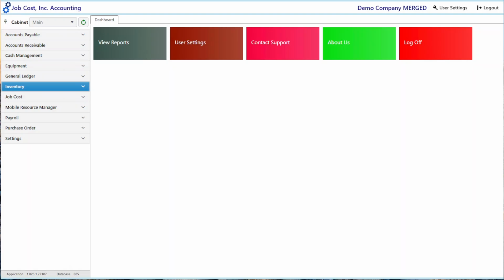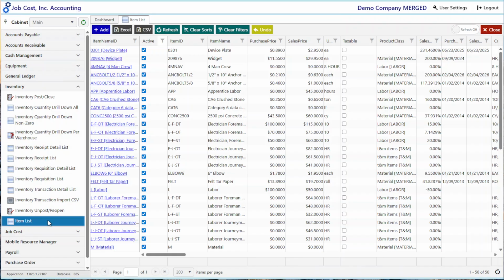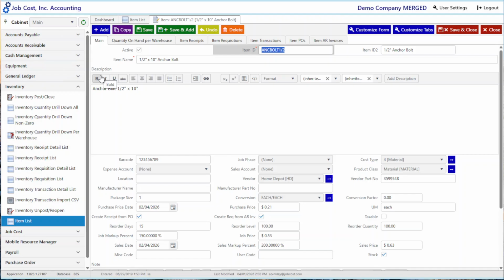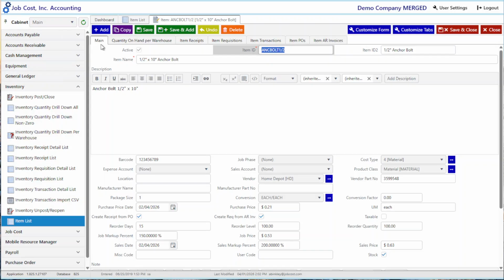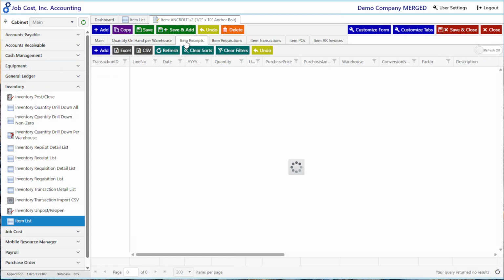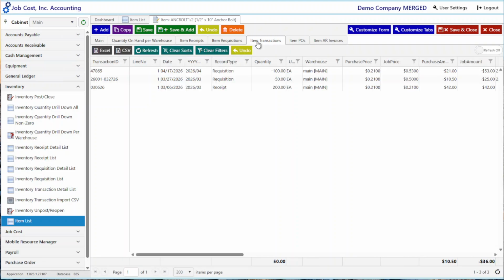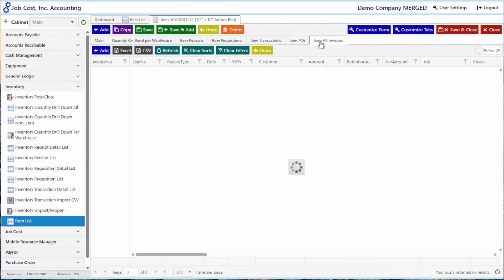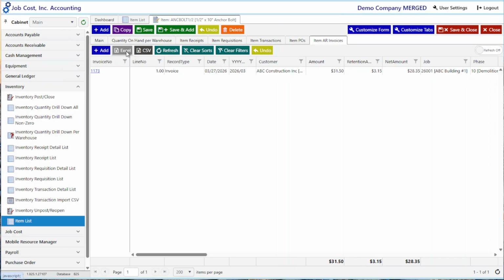JobCost.com Inventory Item Page Tabs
This is a Jobcost.com video tutorial on Inventory Item Page Tabs.